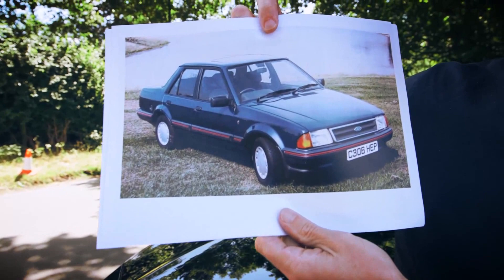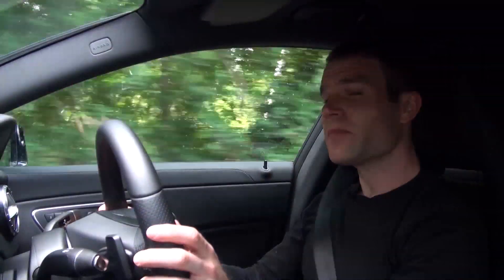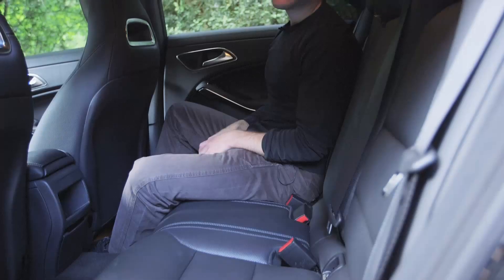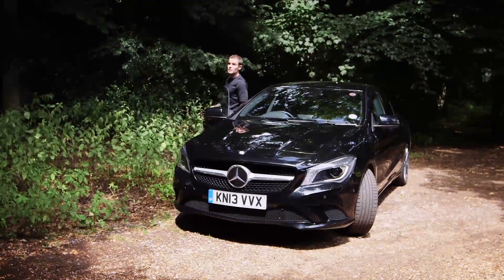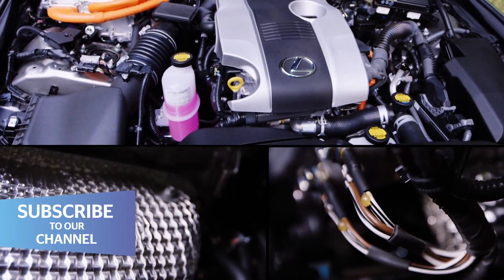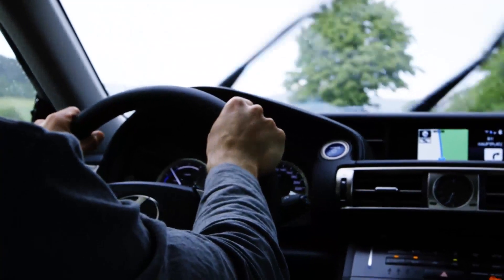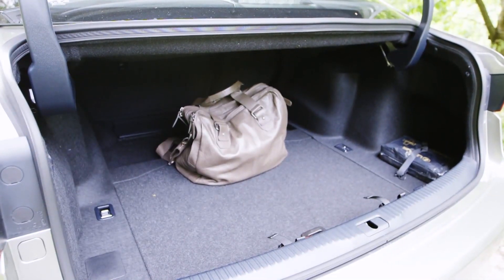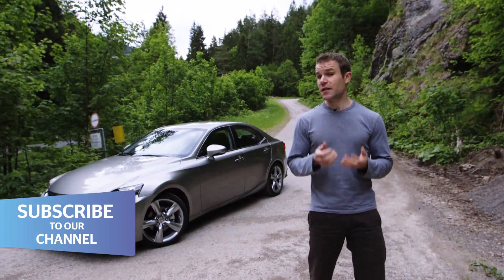Mercedes CLA vs Lexus IS Saloons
Review and test drive the Mercedes CLA and the Lexus IS saloons 2013
Also watch another video :